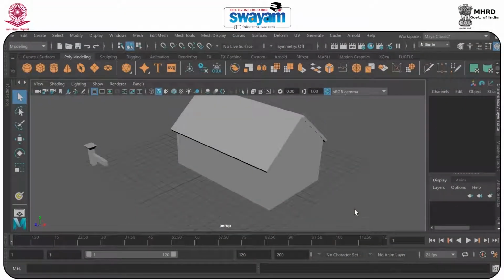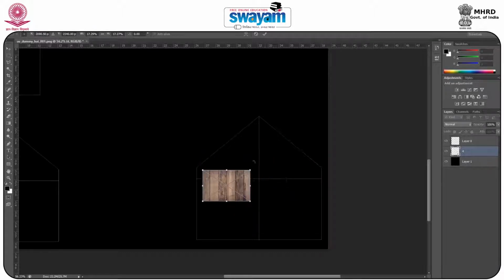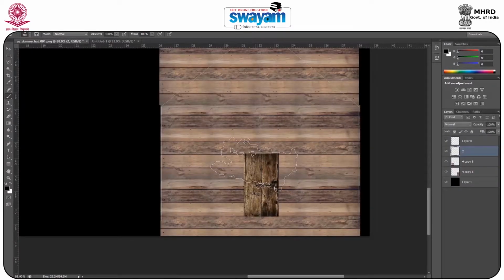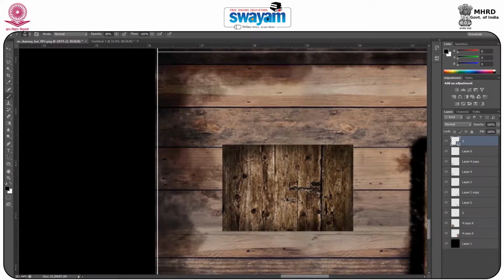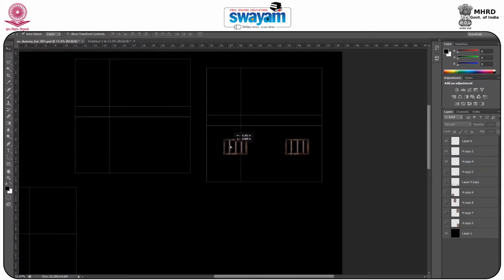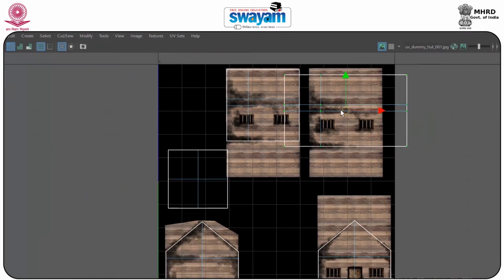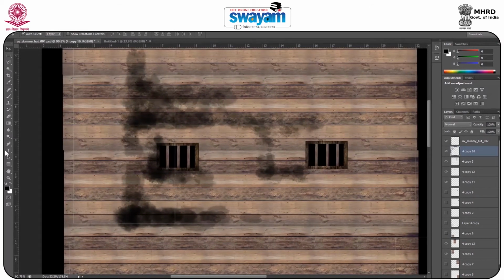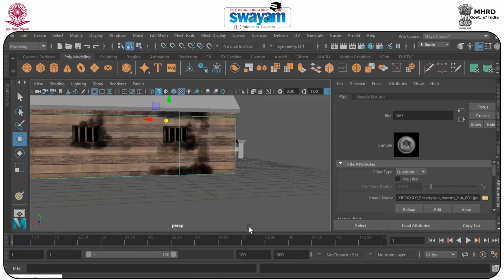008_Generating UV Maps _ C